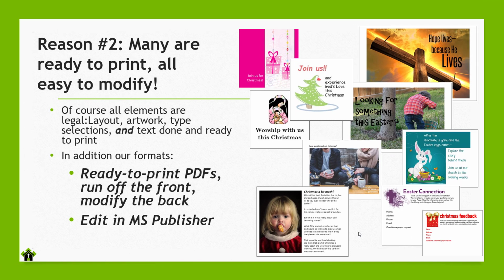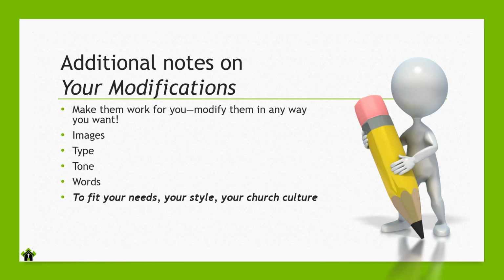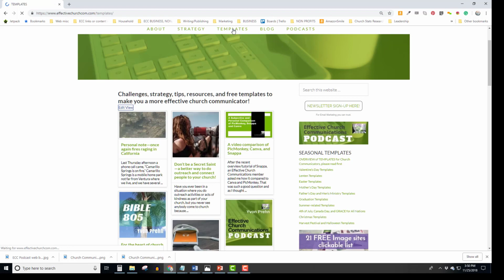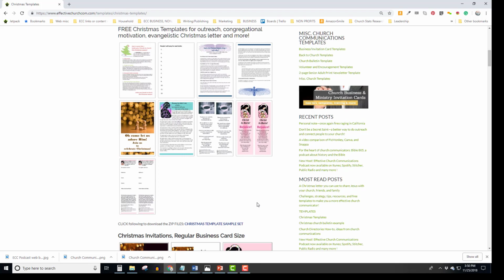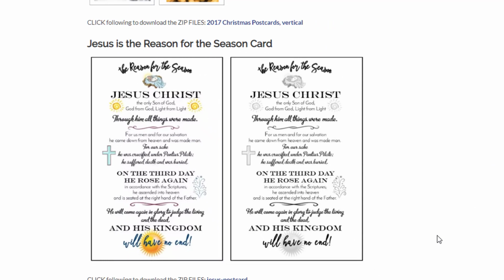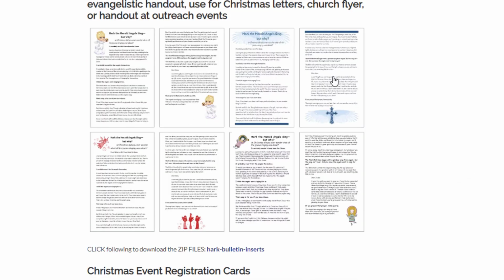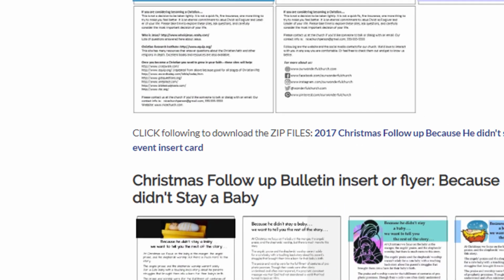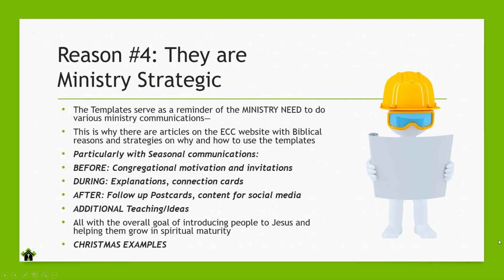More than a Pretty Face--Free Tempates with a Ministry Strategy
There are lots of church communication templates out there, so why should you use our? First of all they are FREE, but more than that there are 4 reasons why our templates are unique.

First of all they are in PDF and MS Publisher format so they can either be printed immediately or easily modified. Most important is that our templates are more than a pretty face, but actually visual representations of ministry strategy to help people come to know Jesus as Savior and grow to Christian maturity.